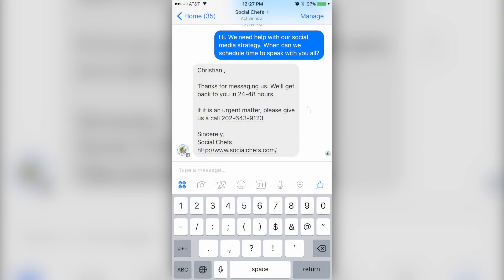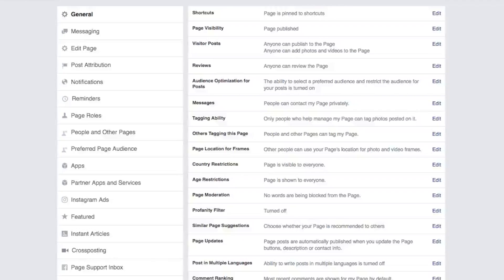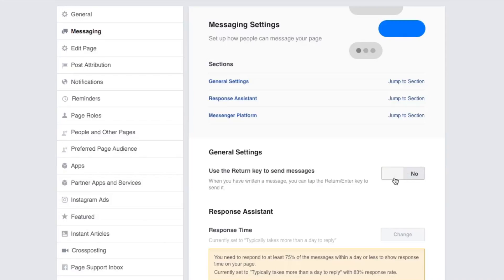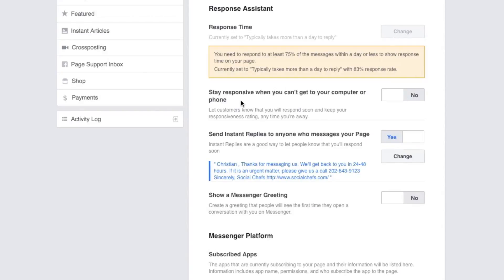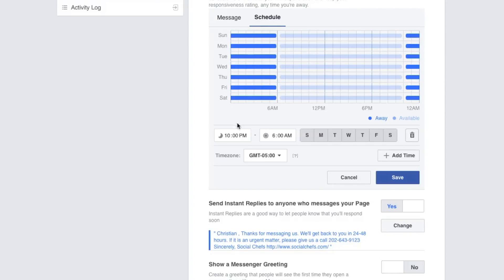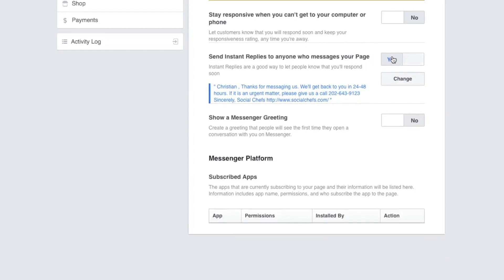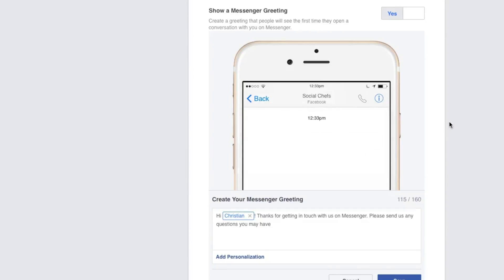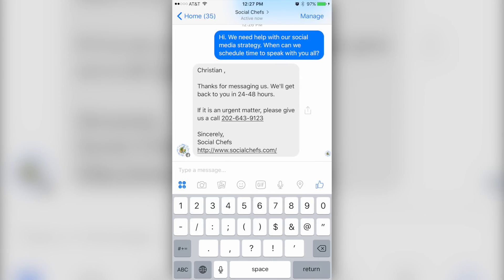How to Use Facebook Response Assistant for Facebook Pages to Create Auto Reply Messages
On this episode of Social Snacks, learn how to setup Facebook response assistant on your Facebook

With Facebook response assistant, you can create instant reply messages on your Facebook Page.

This way your customers will receive an automatic response when they send you a message through your Facebook Page.

To create these types of messages, you will need to set up Facebook response assistant first.

Here are instructions on how you can begin using Facebook response assistant to help your business stay on-top of messages you receive from customers through Facebook Messenger.

How to use Facebook response assistant

1. Go to your Facebook Page
2. Click on Settings and then Messaging
3. Under response assistant, go through the different message types.

Here are the different types of messages you can set up using Facebook response assistant.

- Response time
- Stay responsive when you can't get to your computer or phone
- Send instant replies to anyone who messages your Page
- Show a messenger greeting

4. Turn on the Facebook response assistant messages you want to send to fans and customers when they message your Facebook Page.

You've just learned how to set up and use Facebook response assistant to send instant replies when people message you through your Facebook Page.

Facebook response assistant messages can be created from the desktop and mobile versions of Facebook.